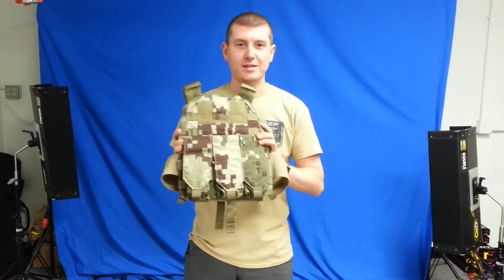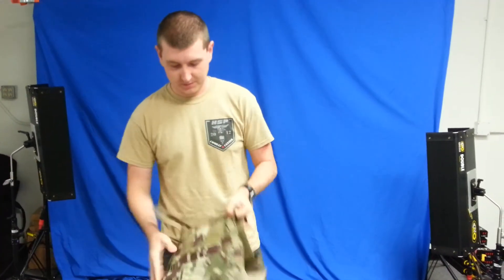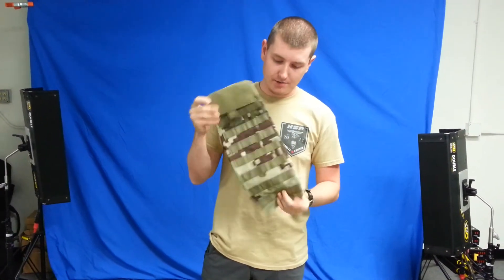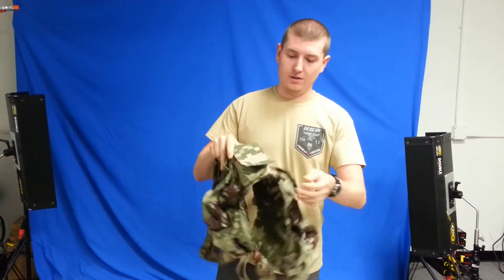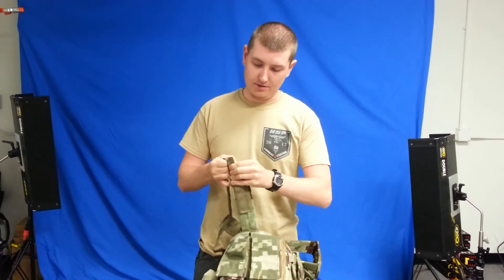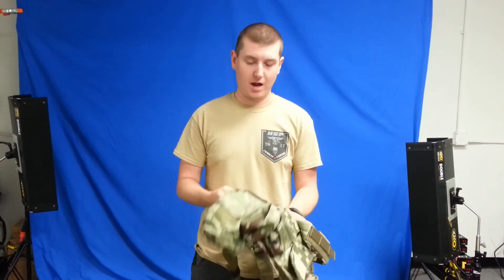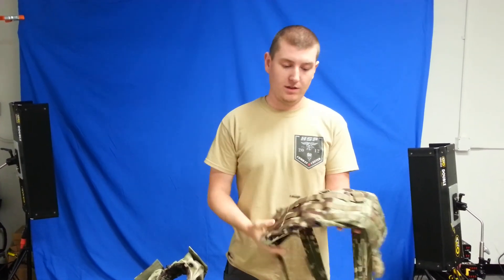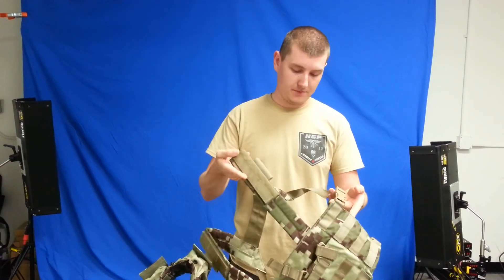Airsoft GI Uncut - LBX Tactical Gear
Jason from AirsoftGI.com goes over the variety of load bearing options from LBX Tactical.  Be sure to check these and other LBX products out at AirsoftGI.com.